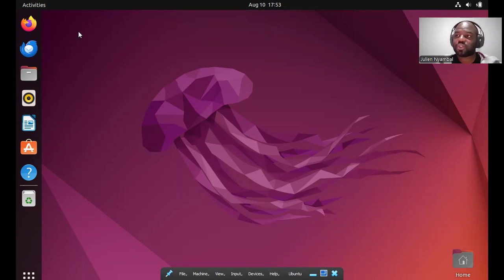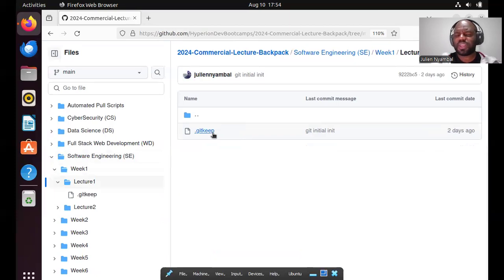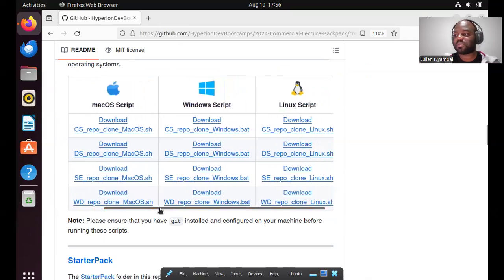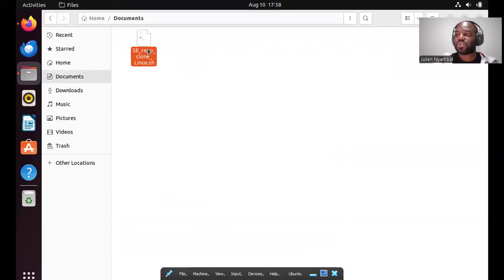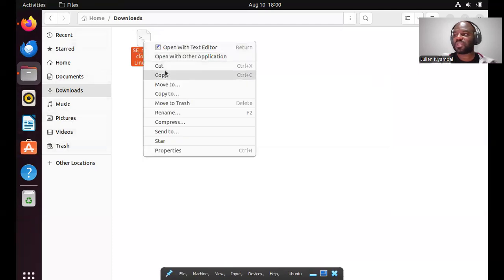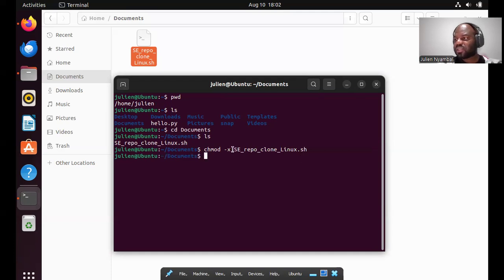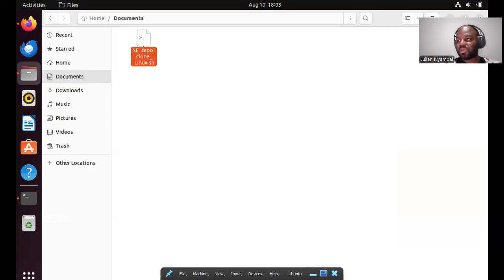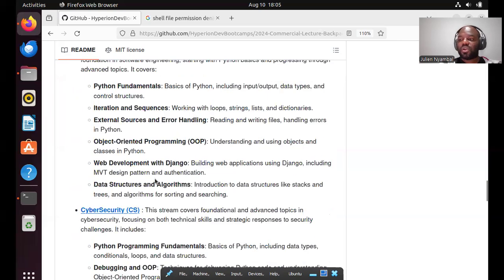HyperionDev Automated Pull Script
This video shows you how to pull only your stream, instead of pulling the entire repo.

0:00 Intro
01:23 Repo presentation
02:47 Clone-specific repo
12:48 Outro